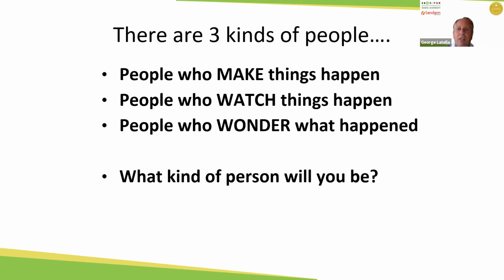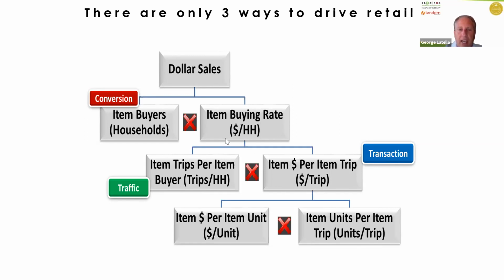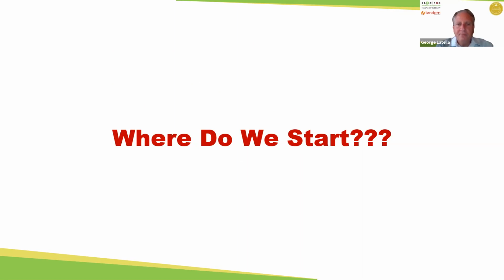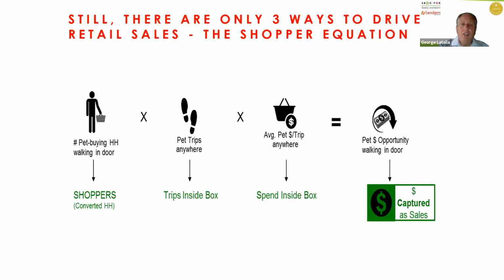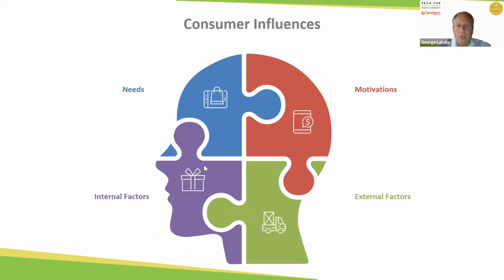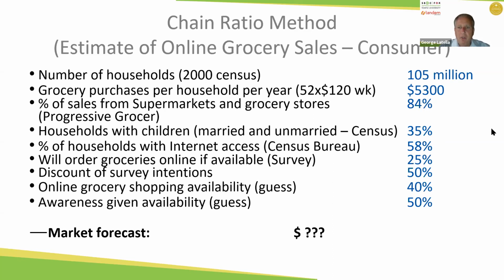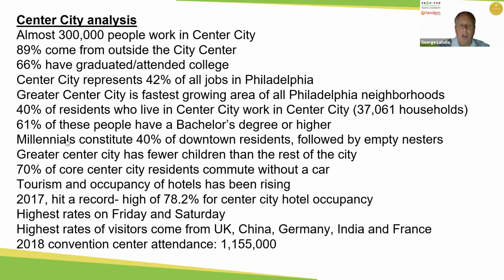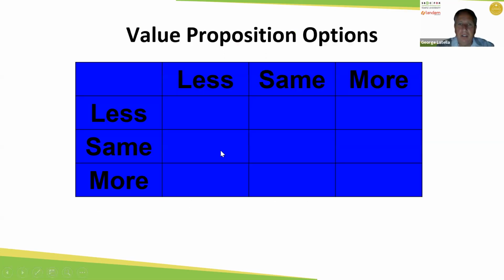Food Business Series: Module 4 – Sales Forecasting, Market Sizing, Gap Analysis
Do you have a food-based business, restaurant, food cart, or interested in starting one? Don't know where to begin in the Hospitality Industry? Temple SBDC is hosting a nine-module series to teach you everything you need to know... There will be open office hours on Thursday evenings (the day after class) to ask the experts specific questions about your business. All modules and office hours are virtual.

This workshop is the fourth in a nine-part series, and you may attend any or all following sessions as you see fit. This session will cover forecasting sales, how to determine market size, and understanding your gap analysis.

 Attendees will be able to:
Understand how to identify the gaps in the market
Make sure there is a market in the gap!
Forecast sales based on market capabilities

Target Audience:
Food-based businesses
Restaurants, food carts, etc.
Individuals interested in starting a food business

This webinar will be presented by Tandem Associates, a well established marketing group with years of experience in the food marketing industry.